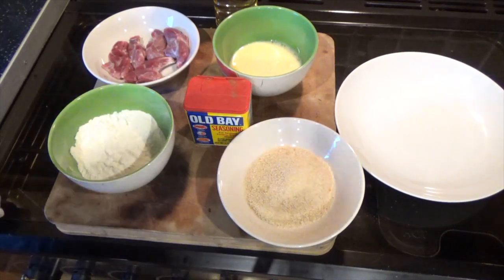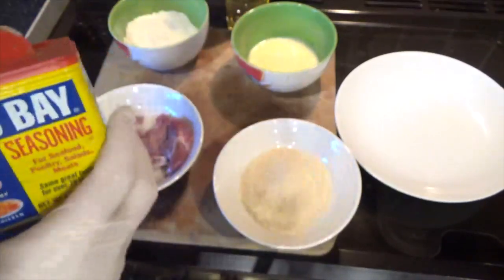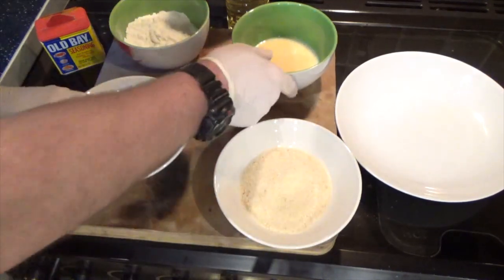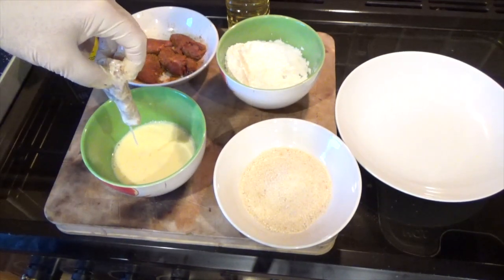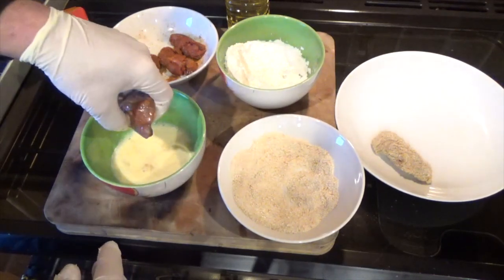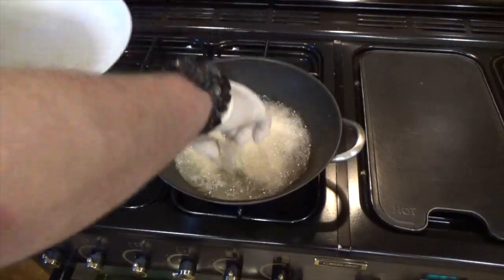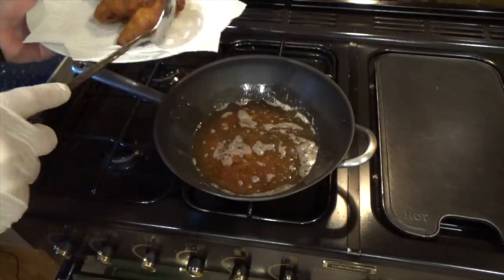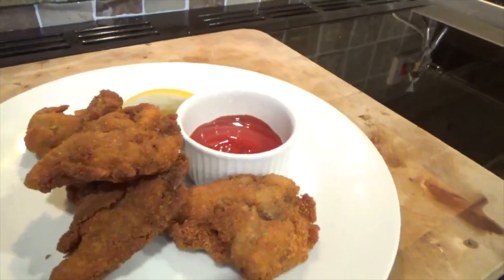Finger Licking Kentucky Fried Squirrel KFS. AHSAJGF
This video is about Finger Licking Kentucky Fried Squirrel KFS.
A great way of cooking squirrel, it's supper fast and a taste sensation. If you've got somebody that doesn't like the thought of eating these little furry troublesome creatures, give them a taste of this KFS and I bet they'll be surprised.
INGREDIENTS:
2 small squirrels
1 egg
1/2 a cup of milk
1 cup of seasoned flour
1 cup of bread crumbs